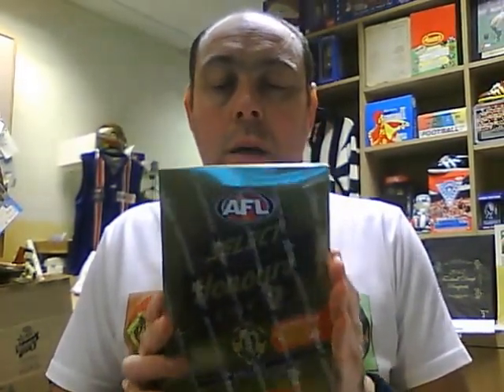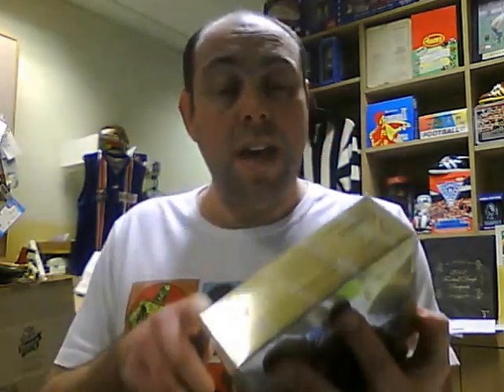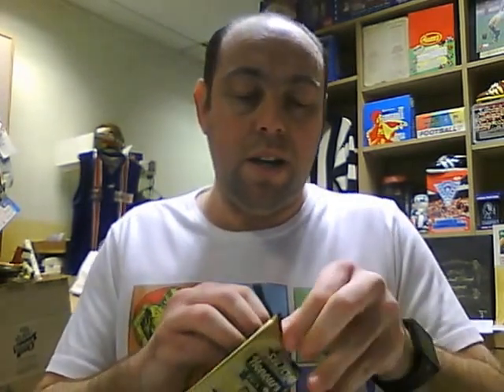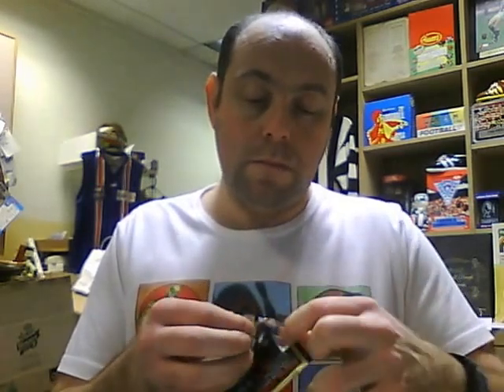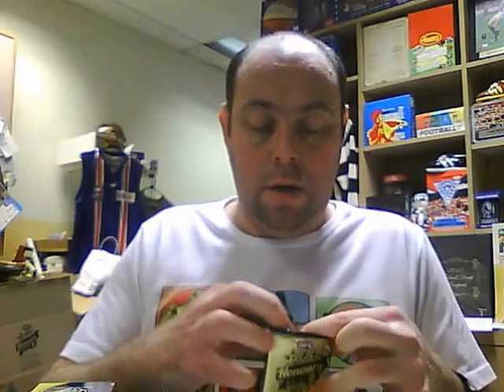2015 AFL Select Honours BOX BREAK - brownlow medal release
First look at the new 2015 AFL Select Honours Football Trading Cards release. This box break is of 1 sealed hobby box which contains 36 foil packs. This product is themed focusing on Brownlow Medal winners from the last 90 years.
To purchase your box or case of the 2015 AFL Select Honours,